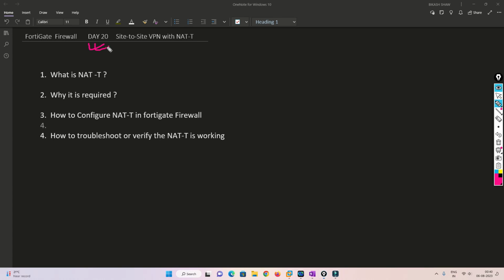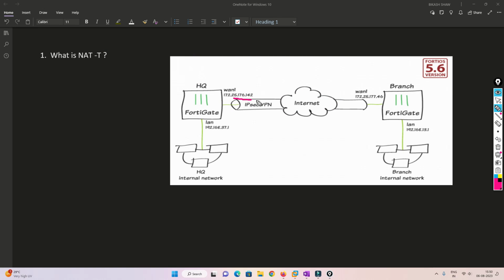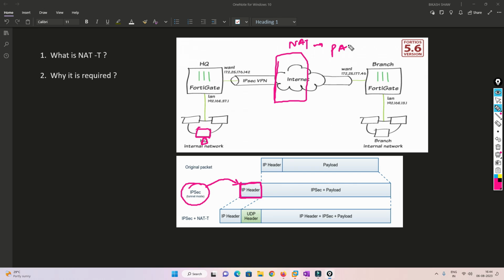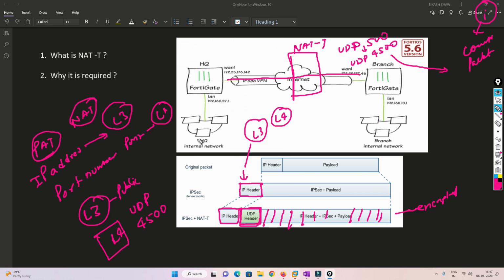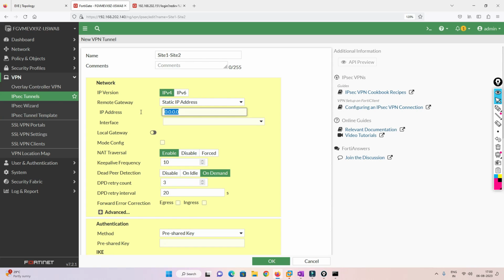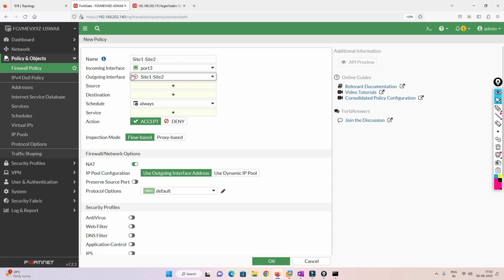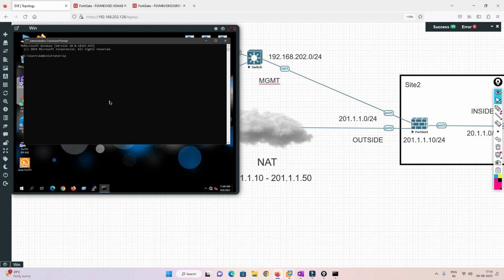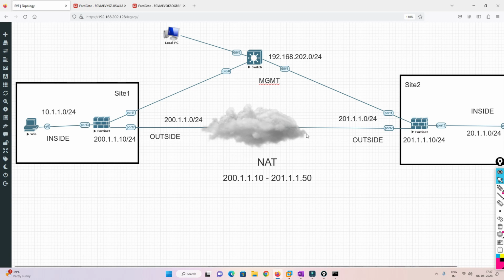Site-to-Site VPN with NAT-T in Fortinet Firewall | DAY 24 | NSE4 Training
Please checkout my new video on Site-to-Site VPN with NAT-T in fortigate firewall. Have any question put it on comment section.

Recommend video

Fortigate VPN | What is VPN | Concept and Deep Analysis of VPN | DAY 17 | Fortinet NSE4 Training